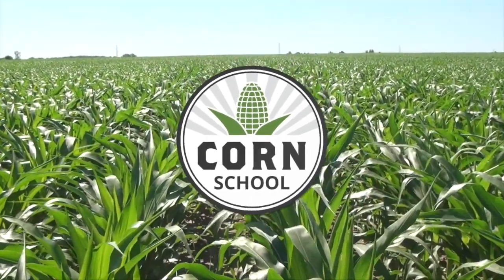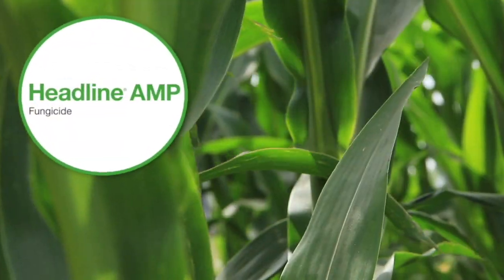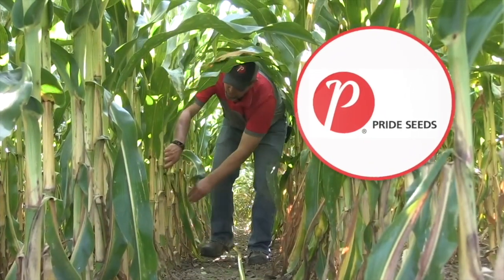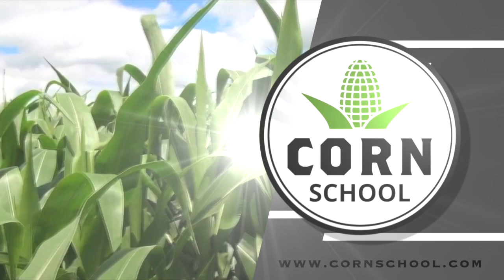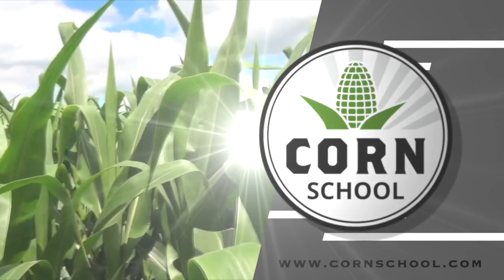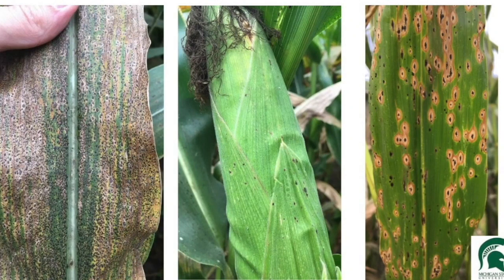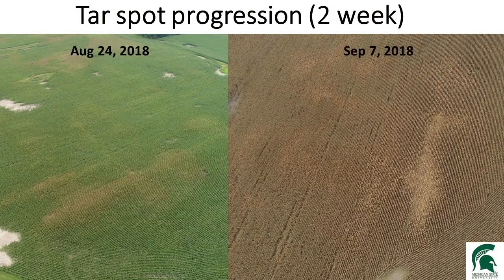Corn School: Distinguishing tar spot from common rust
Here's a Corn School with OMAFRA plant pathologist Albert Tenuta. We're talking about tar spot, a new disease and its potential arrival in Ontario corn fields.